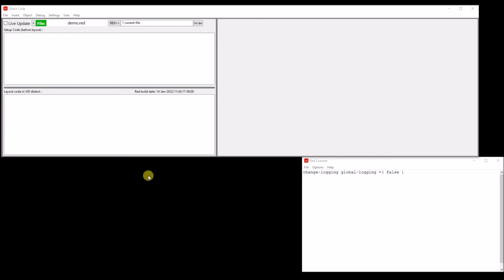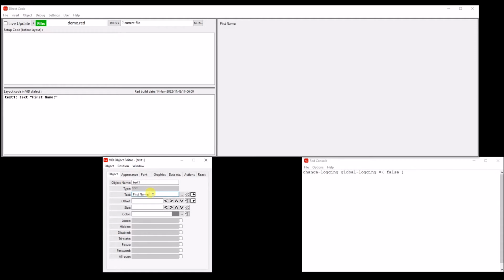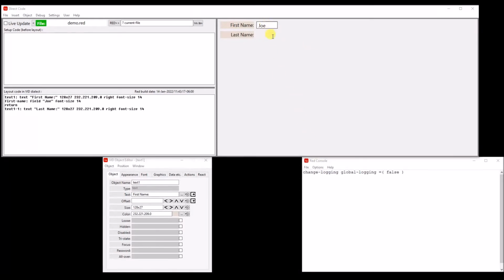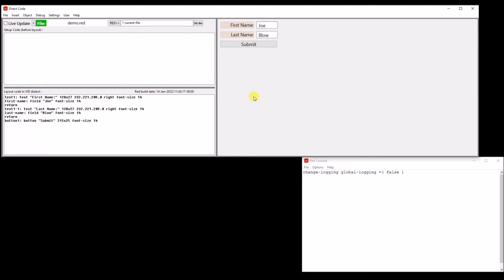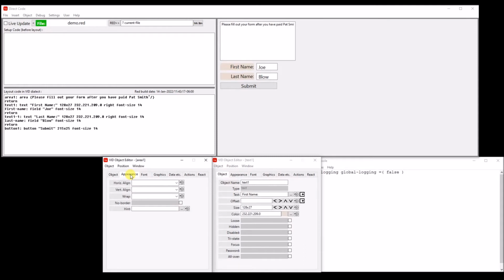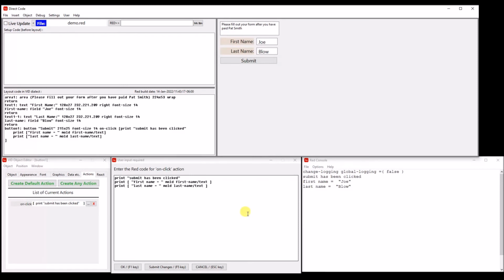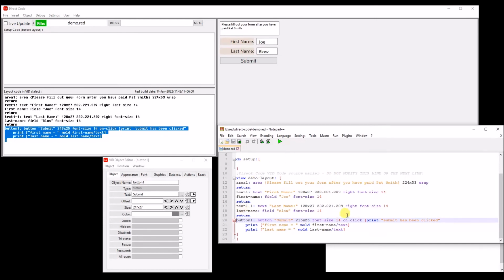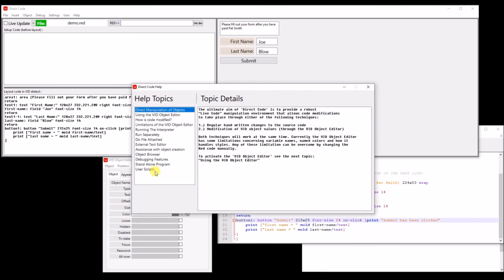direct code v3 demo1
Quick demo of some of the new featues in Direct Code V3.0